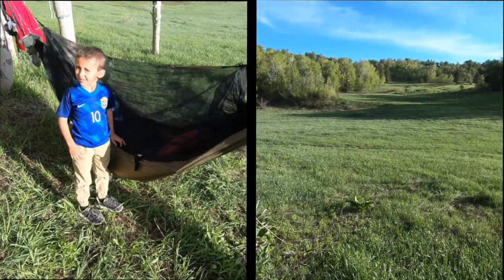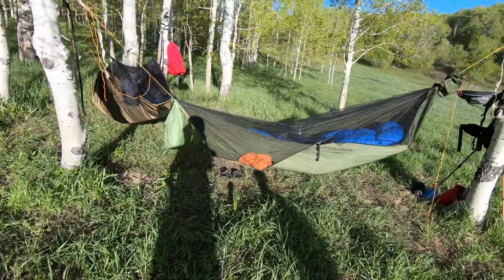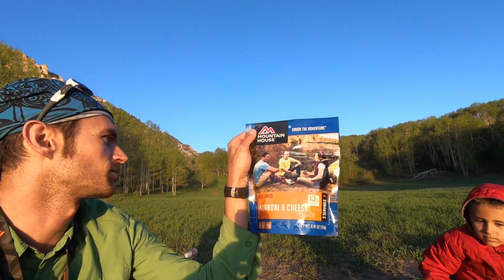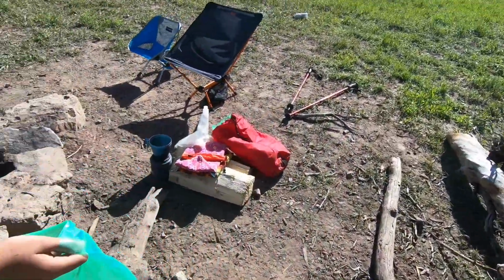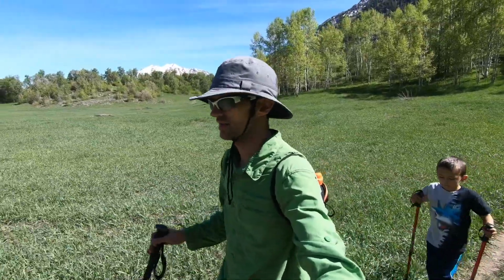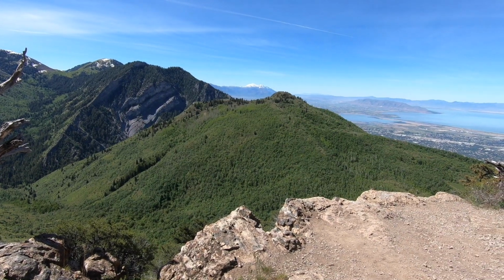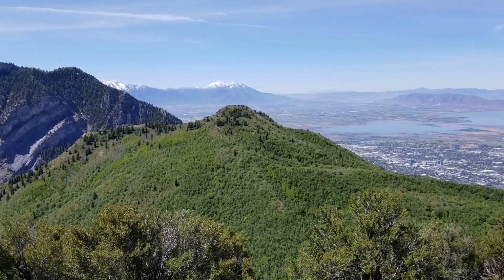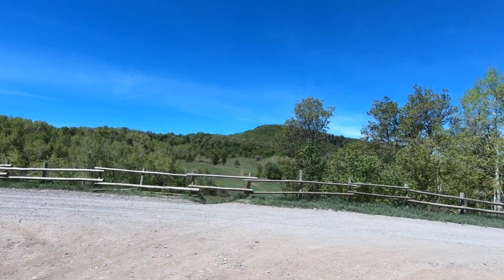Buffalo Peak: A Father-Son Campout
My son and I enjoy a night of hammock camping in a meadow near Buffalo Peak above Provo, Utah followed by a hike to the peak itself.